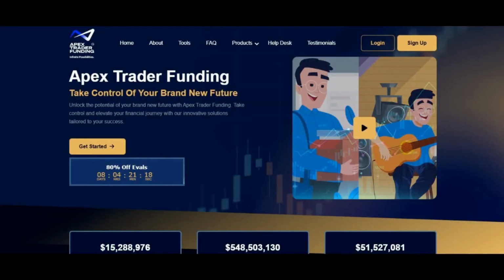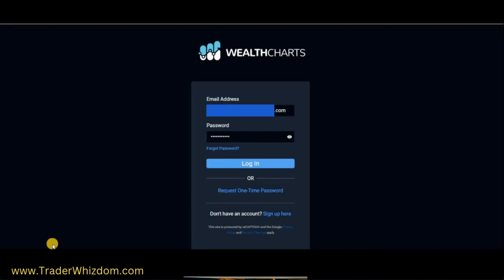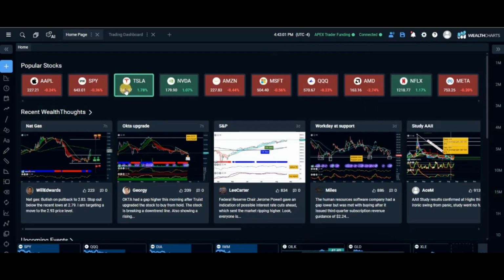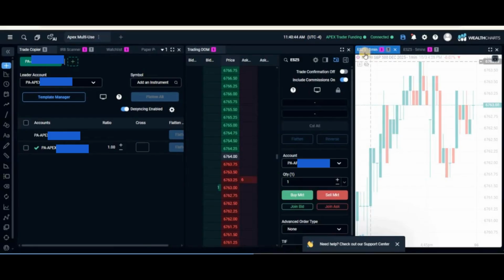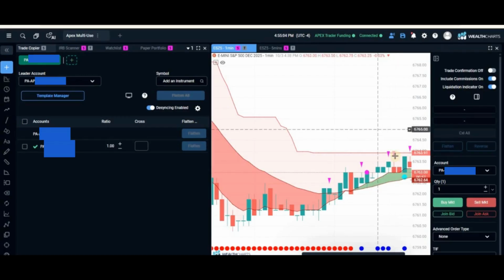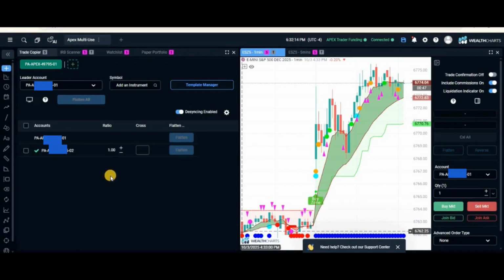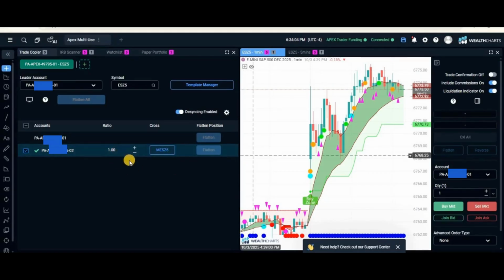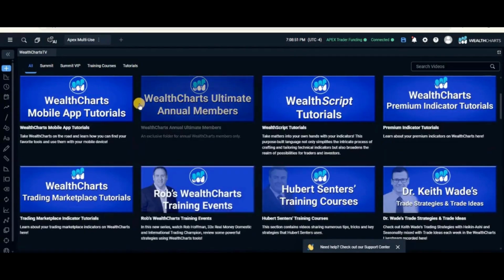Apex Trader Funding Wealthcharts Setup Guide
In this video, I will be guiding you through the entire process of setting up an Apex Trader Funding WealthCharts account.

You will receive the highest discounted promotion that Apex Trader Funding is currently offering.

If you'd like to use a high-quality trading journal that automatically logs your trades and stats, click on the following link:

Time codes
0:00 – How to purchase a WealthCharts account
1:13 – How to Setup WealthCharts account
4:47 - How to select a symbol/instrument to trade
7:12 - How to Place an order
8:58 – How to setup the Liquidation indicator
11:35 – Addition WealthCharts Education
12:31 - How to get a large discount on Apex accounts